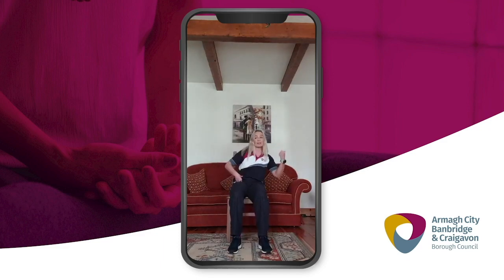Chair Exercises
Join Cathy for a chair exercise session.